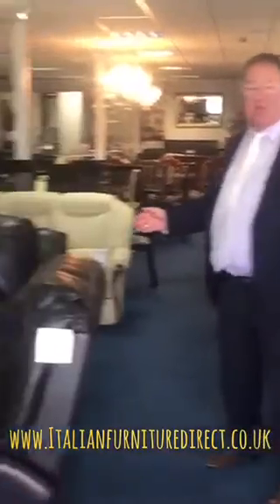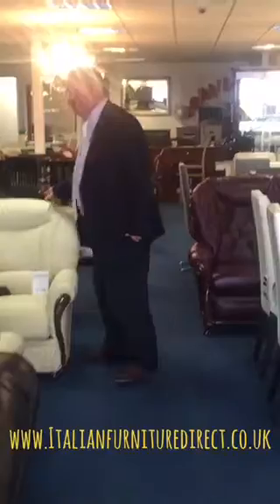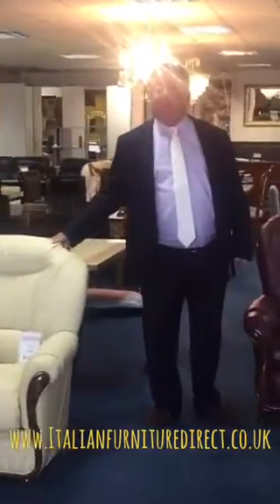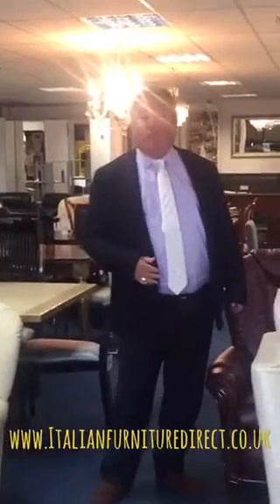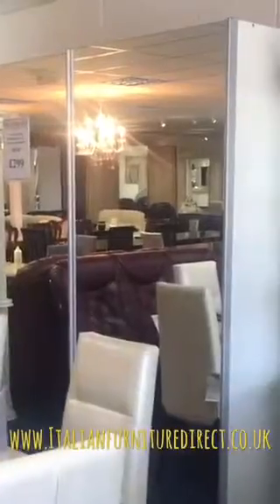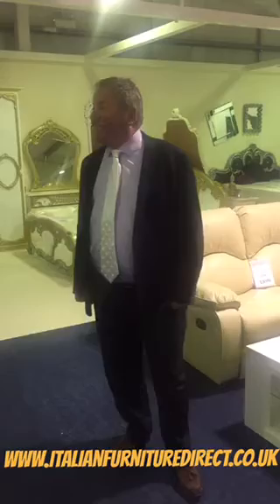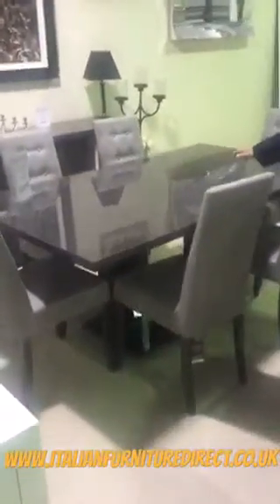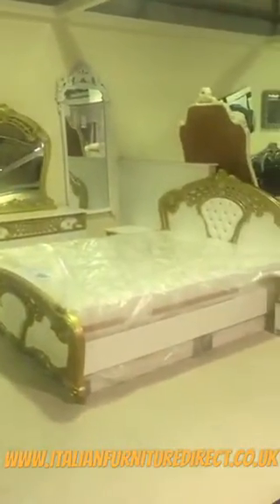Italian furniture direct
The is simply amazing the largest Italian furniture sale c